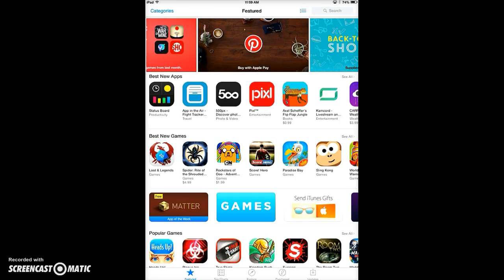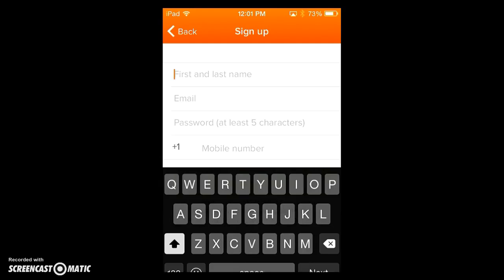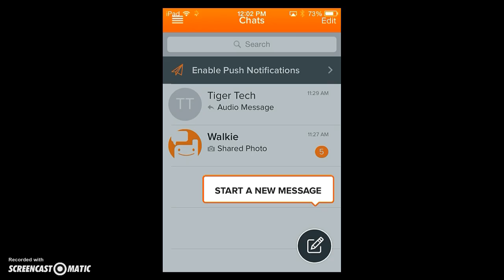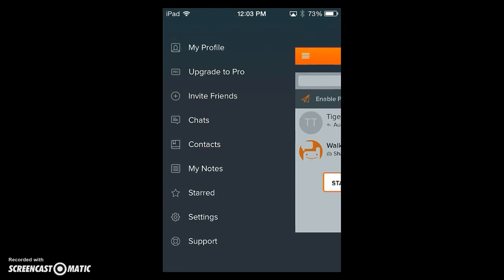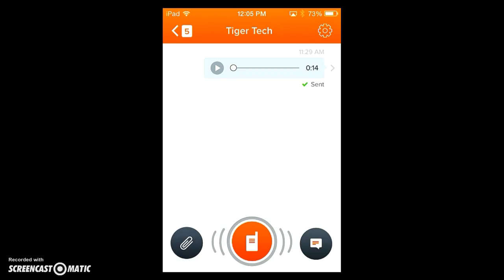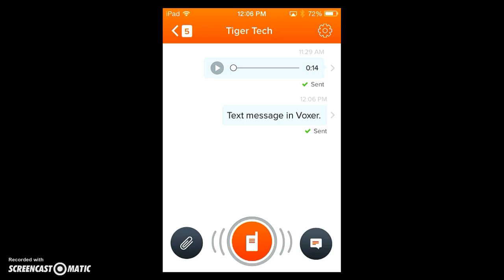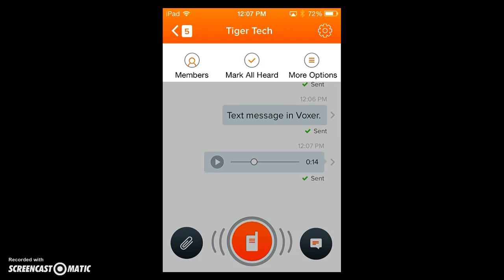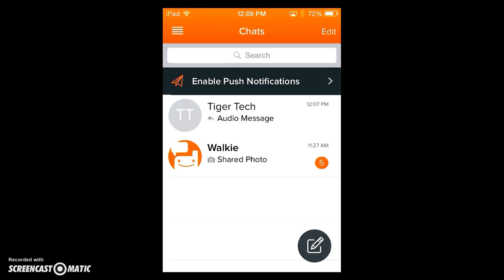Intro to Voxer